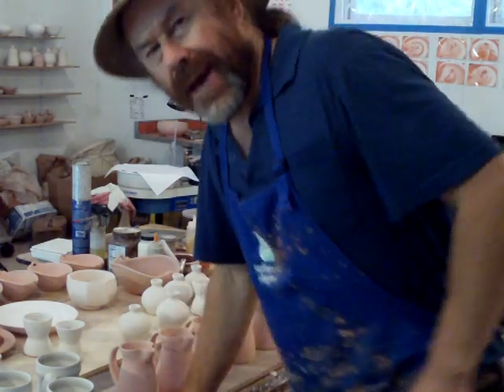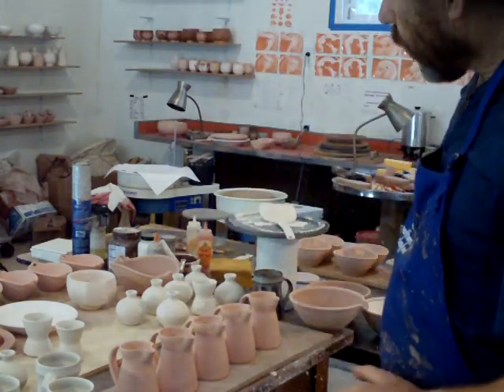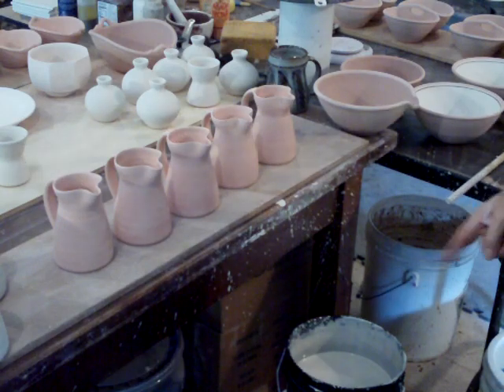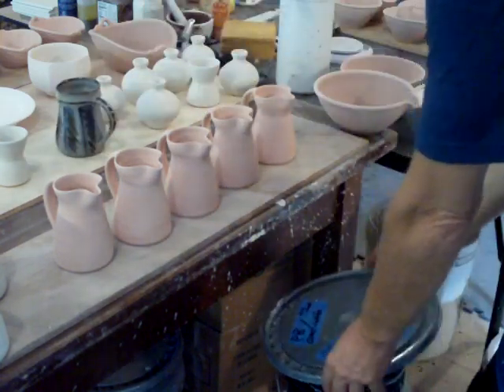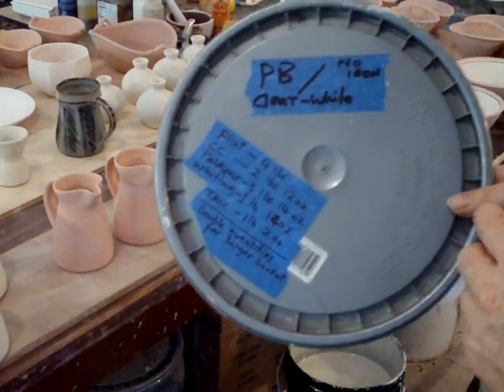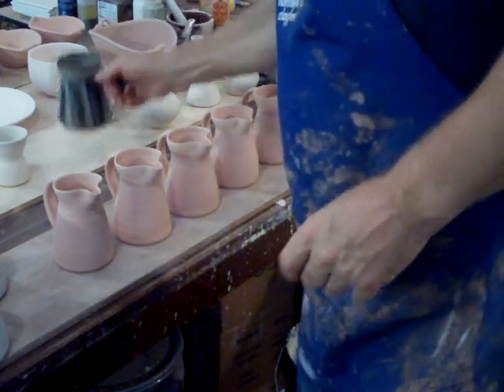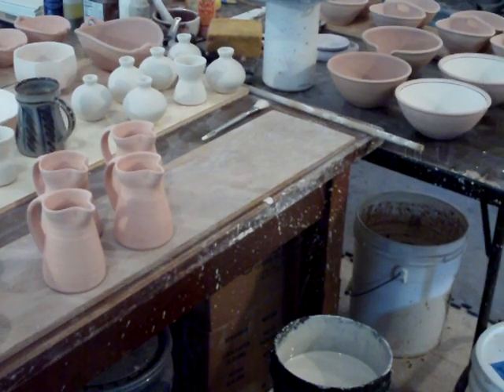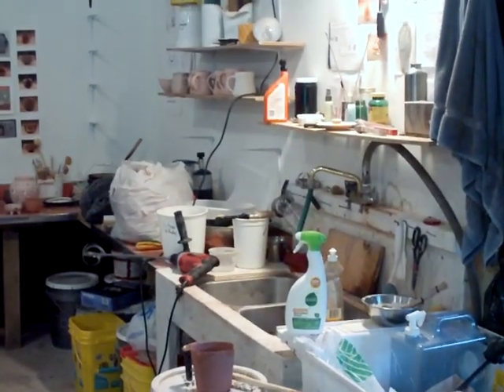SIMON LEACH POTTERY - Pitcher double dip + a PB glaze recipe !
I am at the Peter's Valley Craft center in New Jersey on Sept 8/9 giving a workshop.